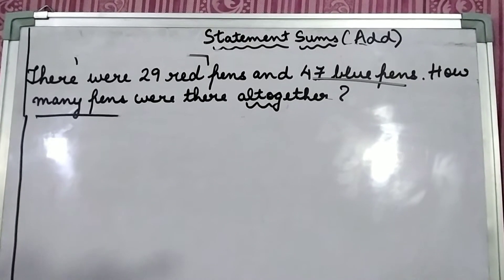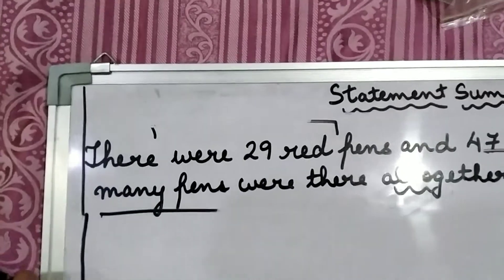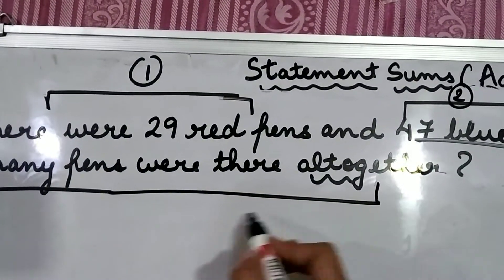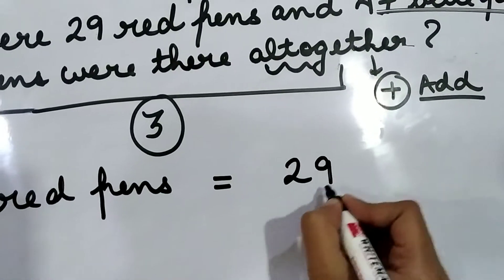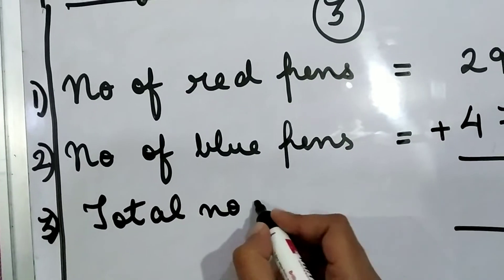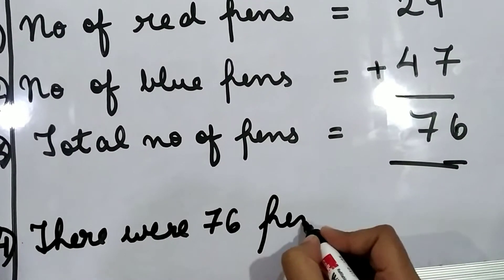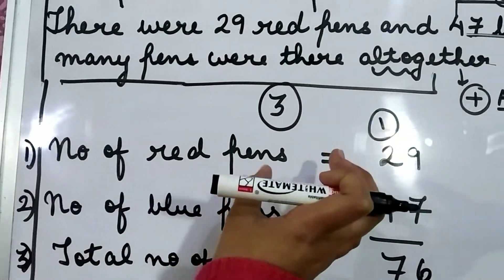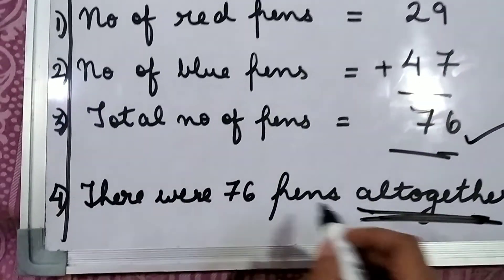Statement Sums ( Add)